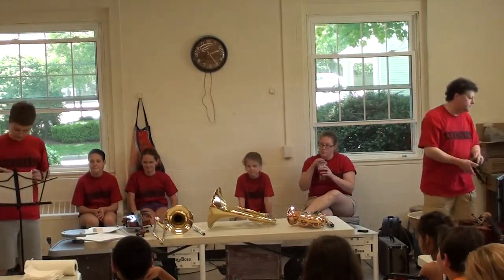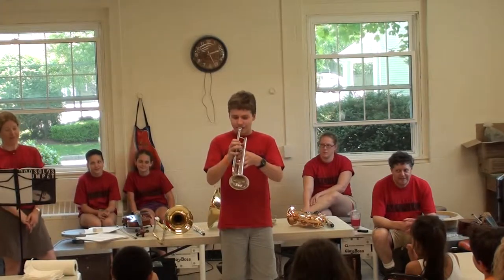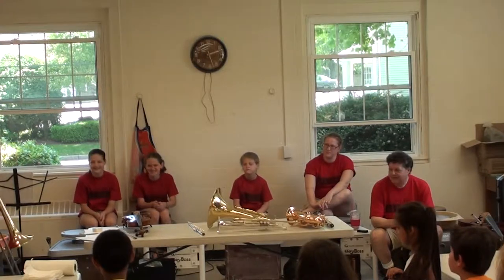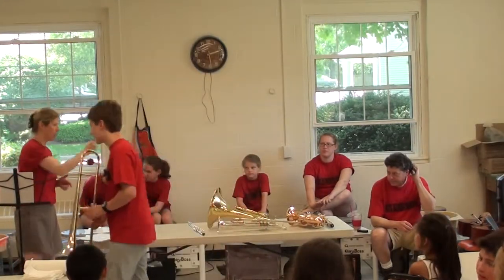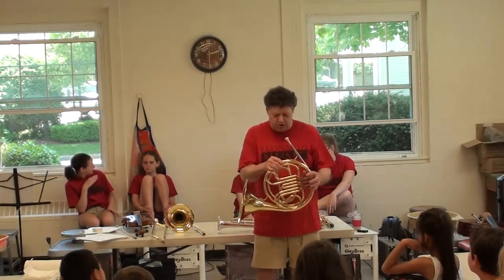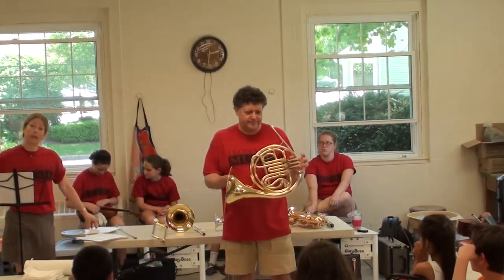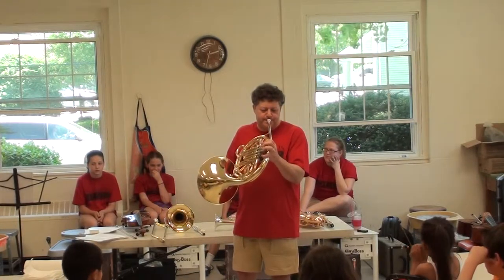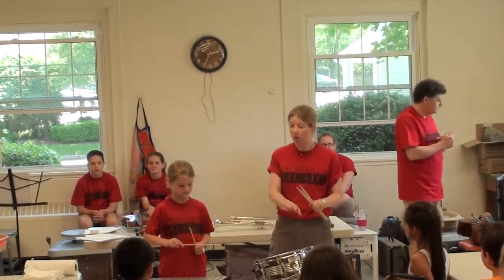Trumpet, trombone, and French horn demonstrations from the Wayland Petting Zoo 6 2 2013